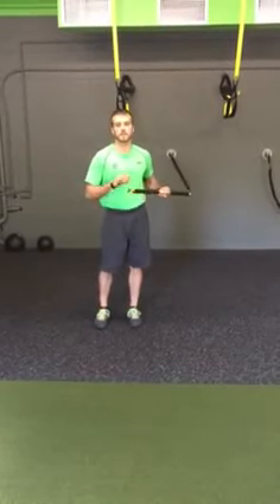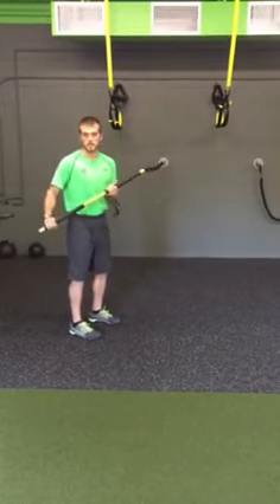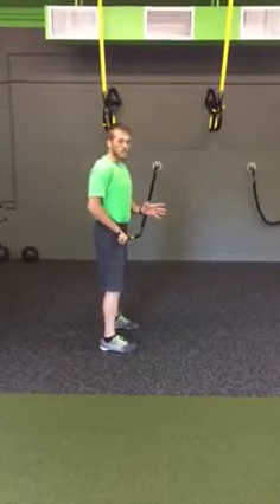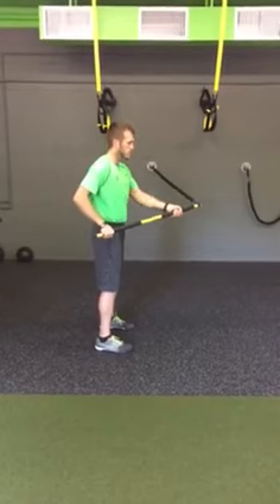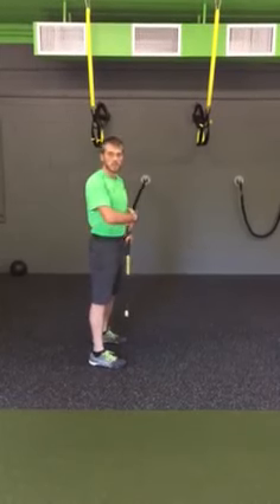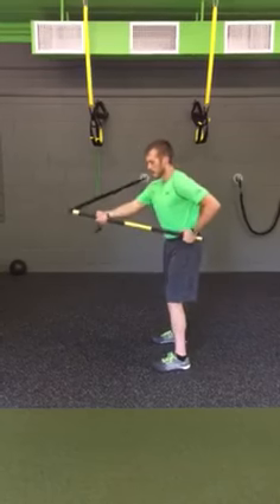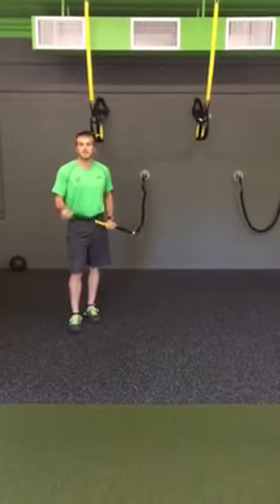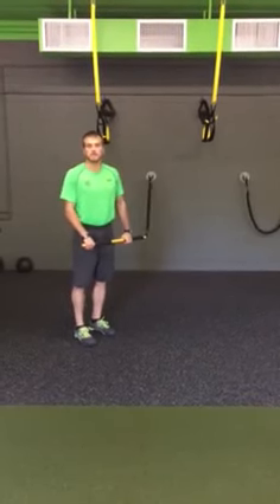Unity Fitness - Rip Stack Squat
A demonstration of the Rip Stack Squat.  GREAT for core stability and lower body.  Awesome exercise for golfers.